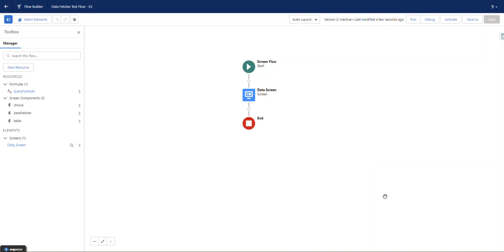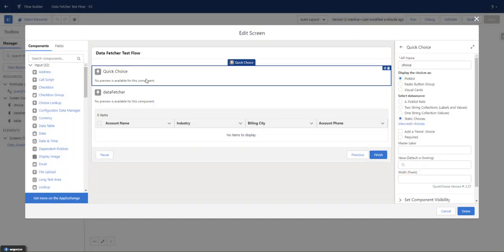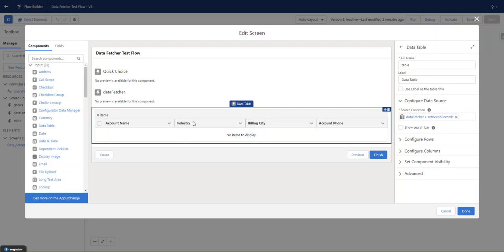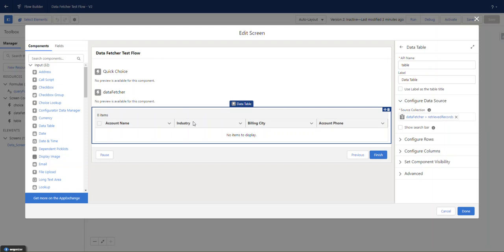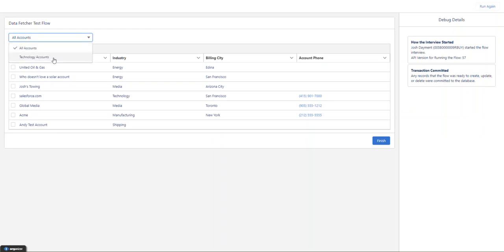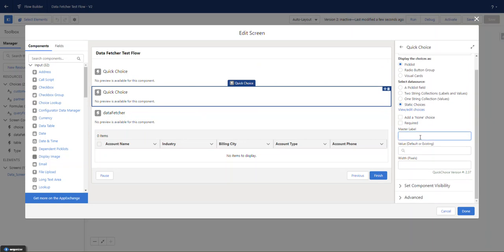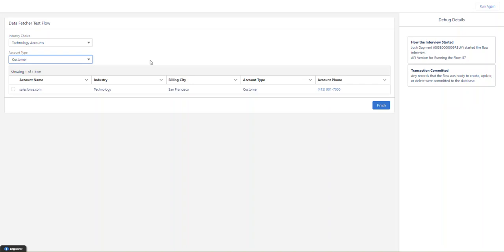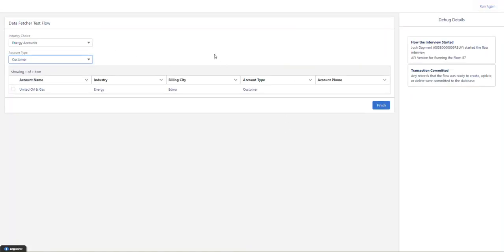Data Fetcher V1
Dynamically query records based off of user interaction without a get step in flow.